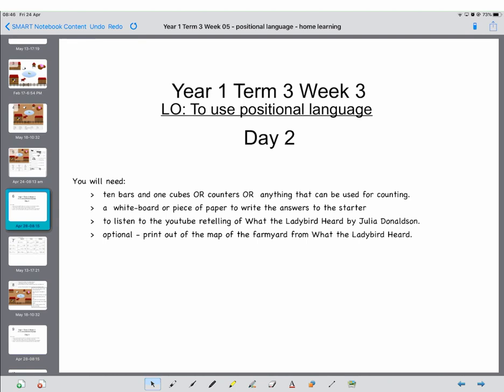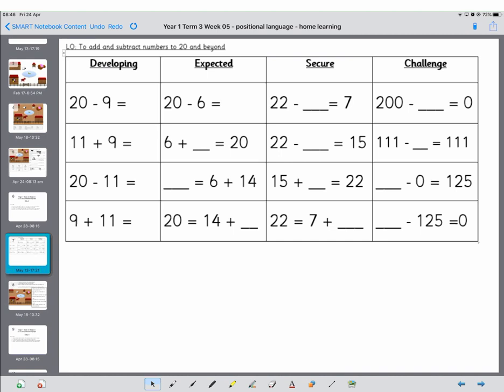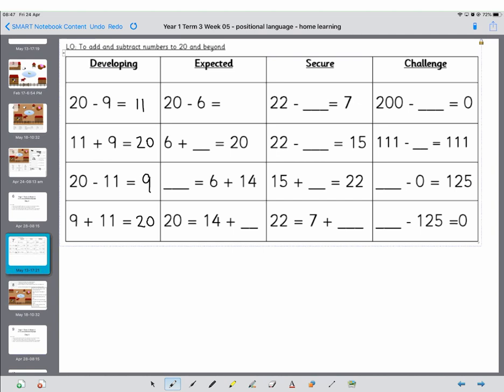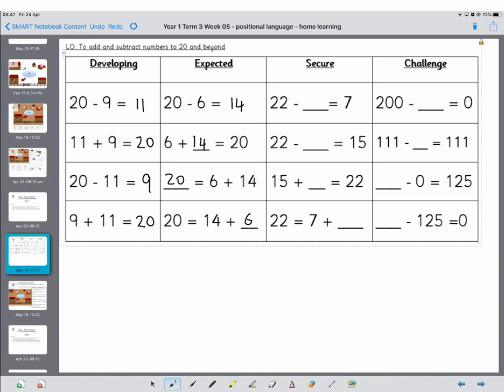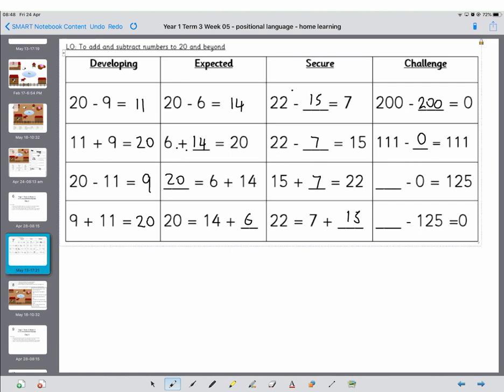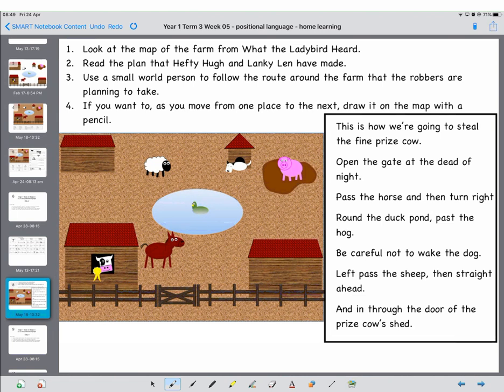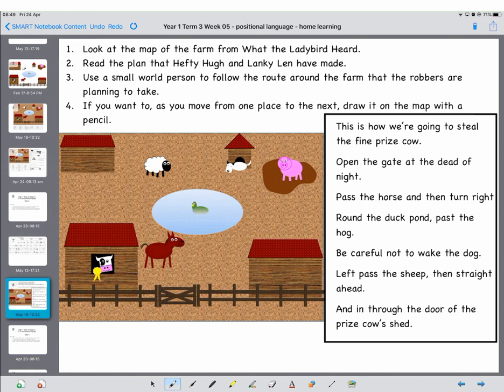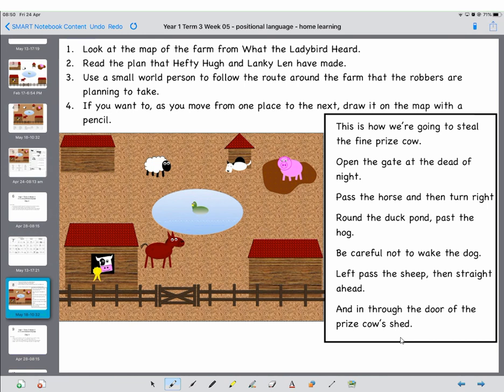Year 1 Term 3.1 Week 03 Day 2 Maths - positional language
An arithmetic starter focusing on addition and subtraction of numbers to 20 and beyond.
A second maths lesson focusing on using positional language linked to What the Ladybird saw by Julia Donaldson.